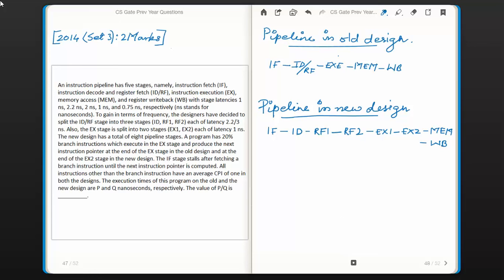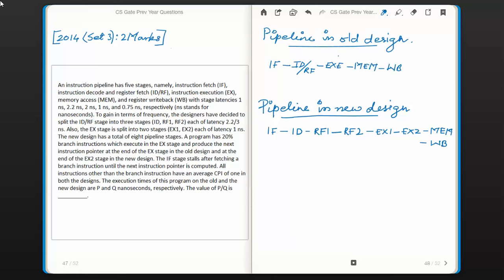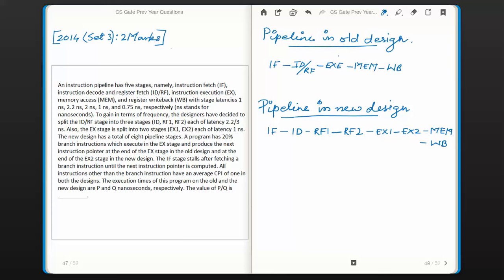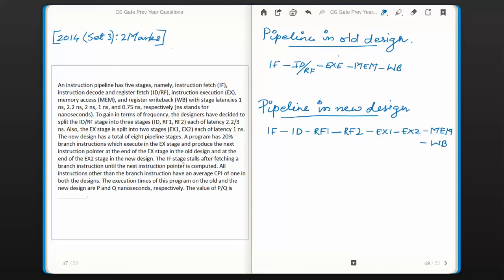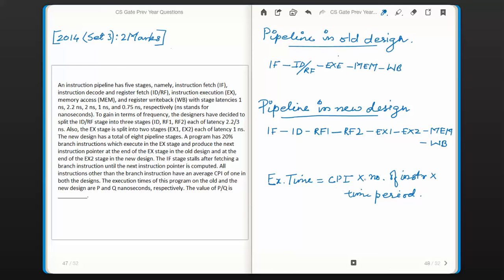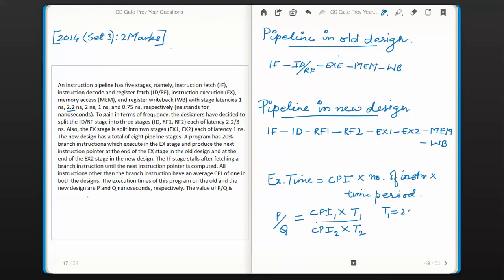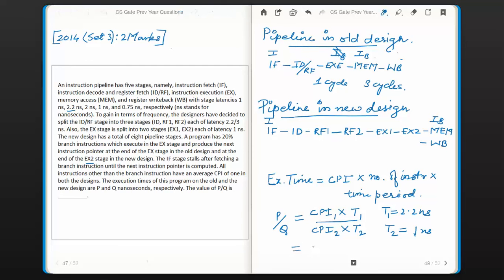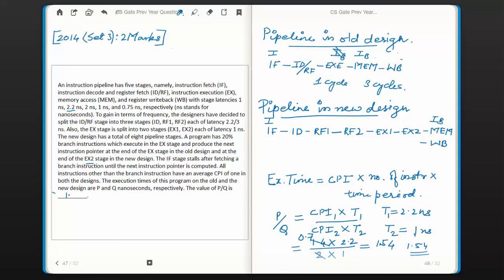CS Gate 2014 - Set 3 - Q.43 - Computer Organization - Pipelining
[2014 - Set 3 : 2 Marks]

An instruction pipeline has five stages, namely, instruction fetch (IF), instruction decode and
register fetch (ID/RF), instruction execution (EX), memory access (MEM), and register writeback
(WB) with stage latencies 1 ns, 2.2 ns, 2 ns, 1 ns, and 0.75 ns, respectively (ns stands for
nanoseconds). To gain in terms of frequency, the designers have decided to split the ID/RF stage
into three stages (ID, RF1, RF2) each of latency 2.2/3 ns. Also, the EX stage is split into two stages
(EX1, EX2) each of latency 1 ns. The new design has a total of eight pipeline stages. A program
has 20% branch instructions which execute in the EX stage and produce the next instruction pointer
at the end of the EX stage in the old design and at the end of the EX2 stage in the new design. The
IF stage stalls after fetching a branch instruction until the next instruction pointer is computed. All
instructions other than the branch instruction have an average CPI of one in both the designs. The
execution times of this program on the old and the new design are P and Q nanoseconds,
respectively. The value of P/Q is __________.